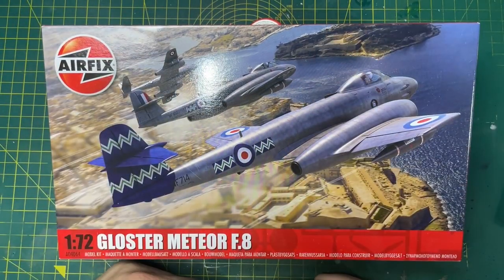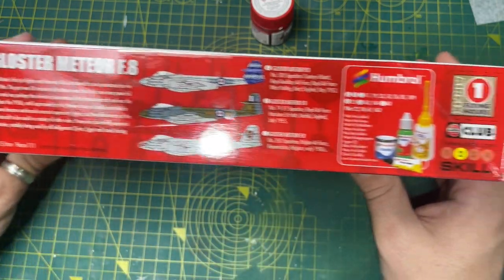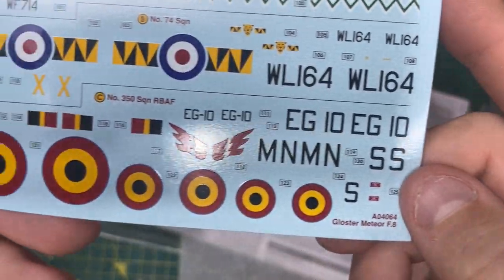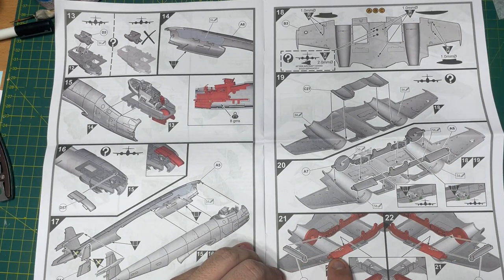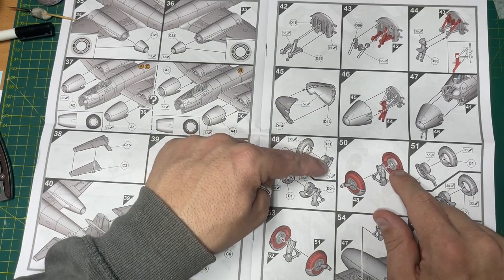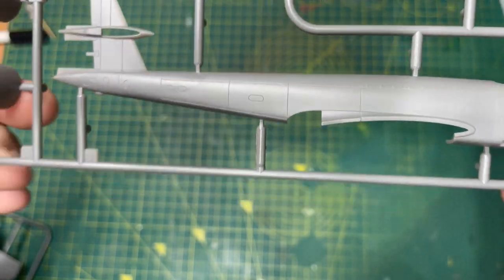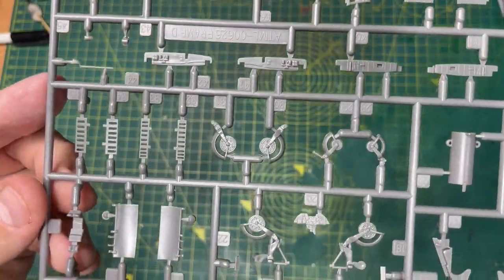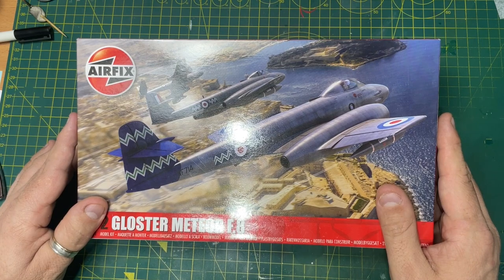Airfix Gloster Meteor New Tool 2022 - Looks Fantastic!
Airfix Gloster Meteor New Tool 2022 - Looks Fantastic - Unboxing

As part of the Airfix Launches of 2022 announced in January, I unbox and review the Latest new Tooled Release from Airfix..

This Gloster Meteor in 1/72 is a delightful looking kit with 3 schemes to choose from and features two different engine intake types, two canopy types, plus ventral fuel tank and drop tanks. Same plastic as the buccaneer.. its very good.. you can hear it ting in the video.

You will want to build this Airfix Gloster Meteor Kit..

Tools.